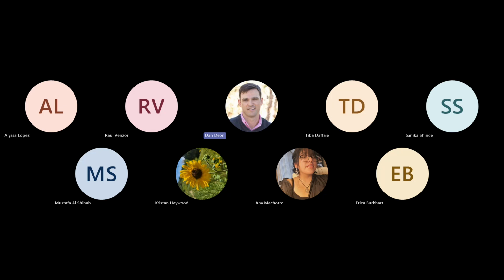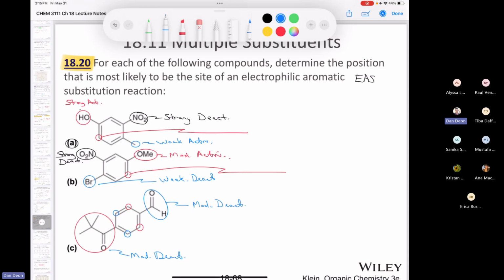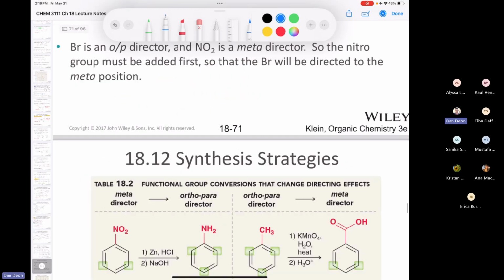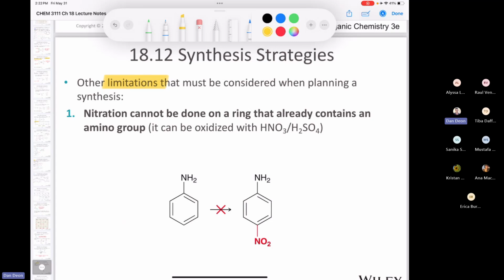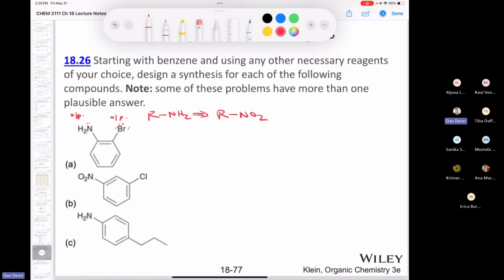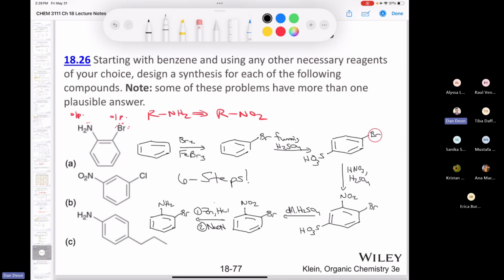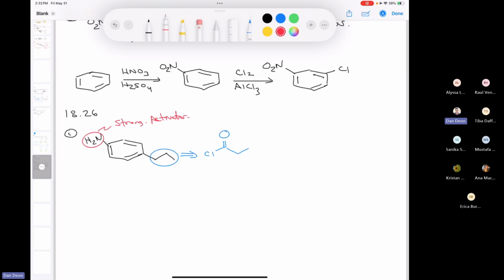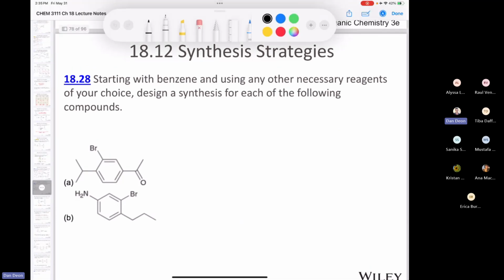CHEM 3111 Lecture May 31, 2024 Part 2